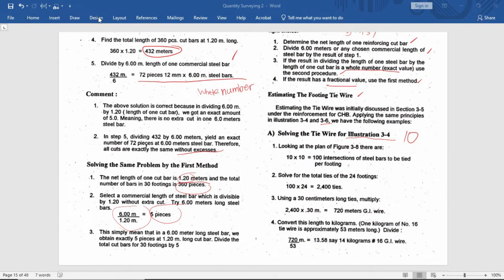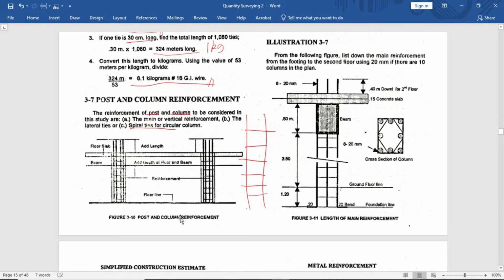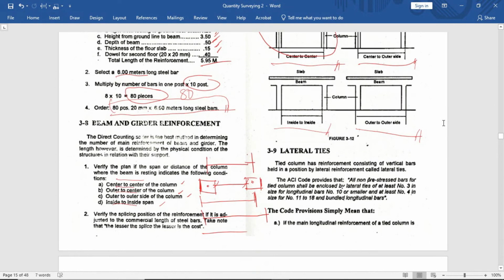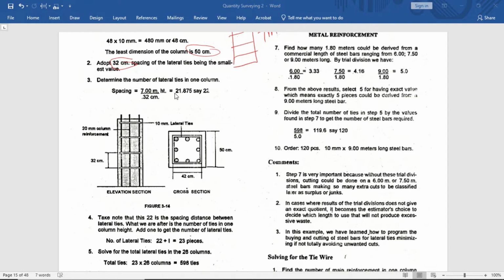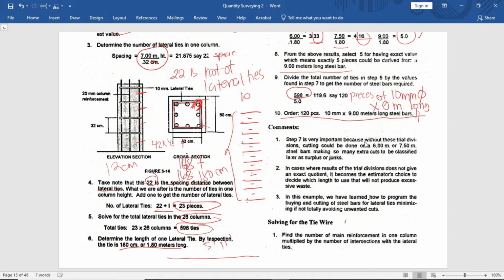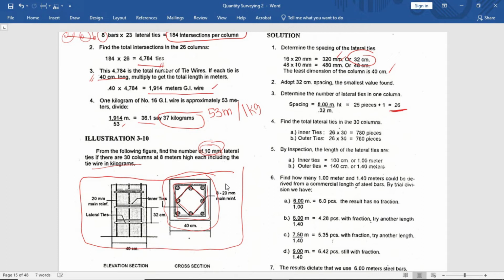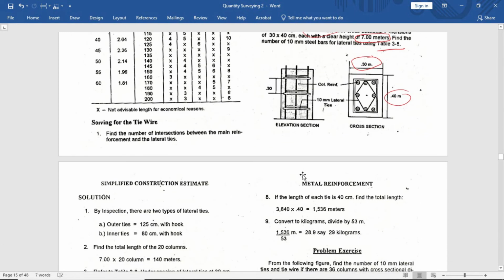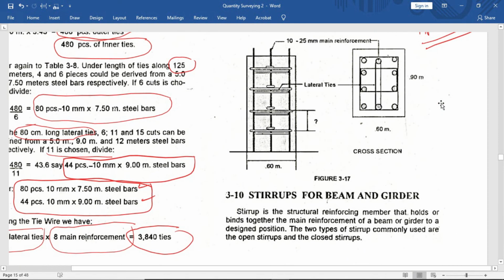Quantity Surveying Class Discussion 4